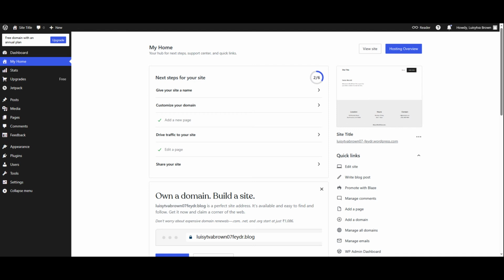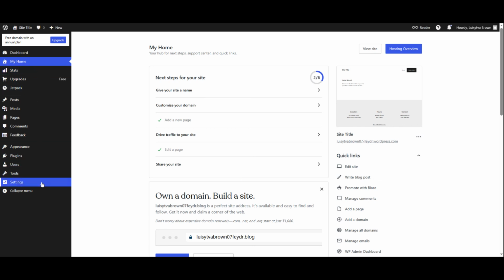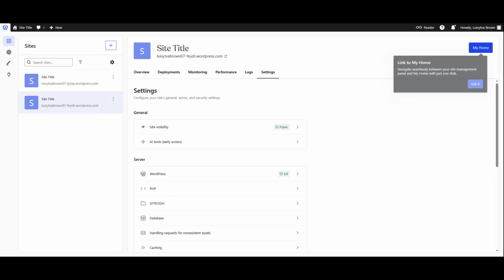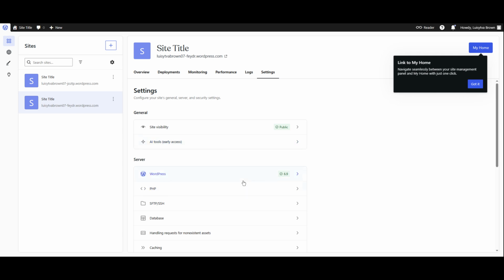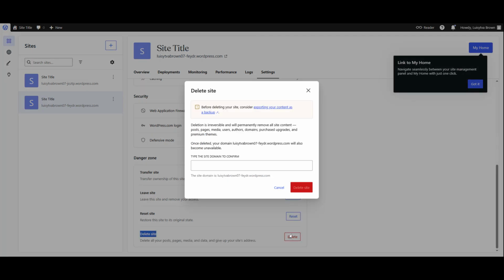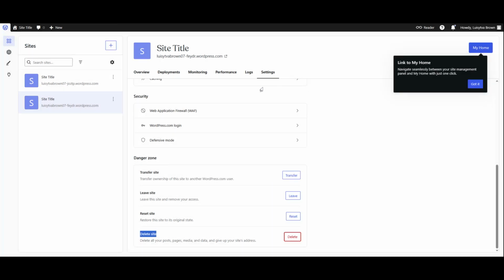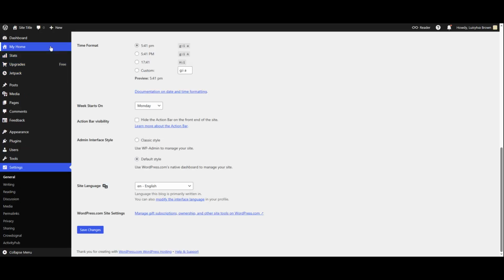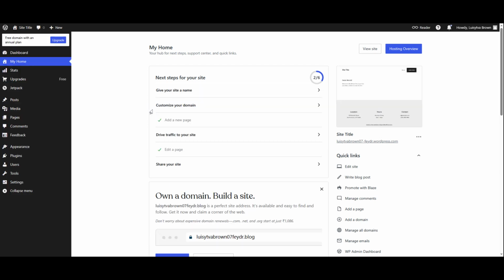How To Delete WordPress Website And Start Over (2026 Easy Guide)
Learn how to safely delete a WordPress website and start over from scratch using the built-in WordPress.com settings.
This step-by-step guide helps you reset your site the right way without creating a new account.

Timestamps:
00:00 Intro and what you’ll learn
00:21 Go to WordPress dashboard
00:39 Confirm your site
00:55 Click on Settings
01:12 Scroll to WordPress.com Site Settings
01:33 Manage site tools on WordPress.com
01:55 Scroll down and click Delete Site